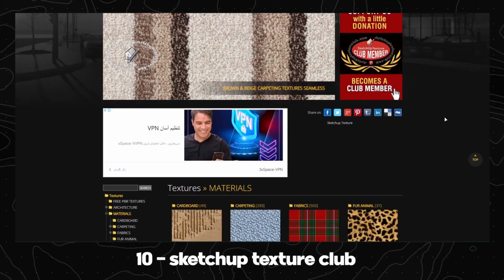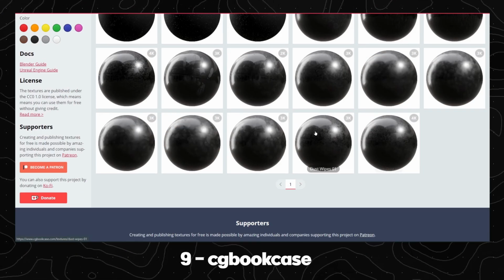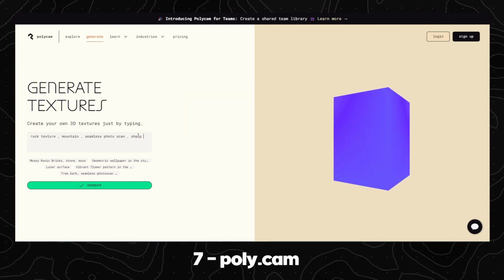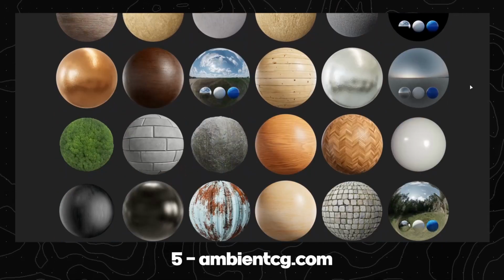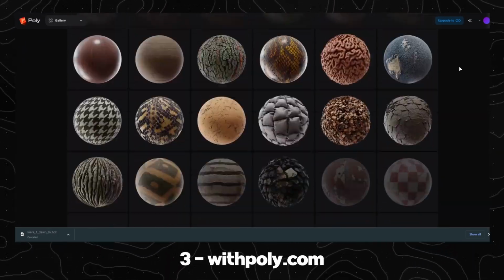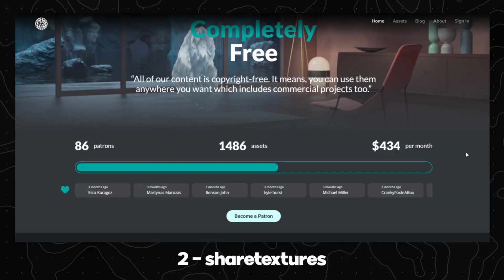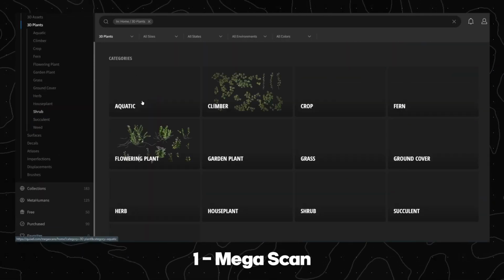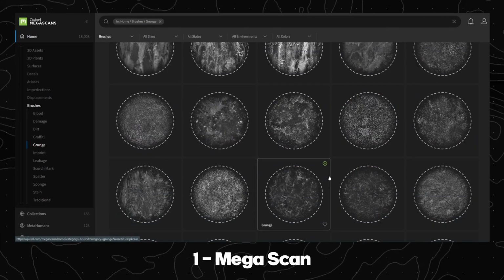Must-Have 10 FREE Texture Websites for Designers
🎨 Calling all designers! In this must-watch video, we unveil the ultimate collection of 10 free texture websites that are an absolute game-changer for your creative projects.
✨ Get ready to unlock a treasure trove of high-quality textures that will elevate your designs to a whole new level.
💥 Whether you're working on graphic design, web design, or any visual project, these handpicked websites are a must-have in your creative arsenal.
From stunning backgrounds to intricate patterns, we've curated the best free texture resources out there, saving you time and effort.
⏰ Don't miss out on this golden opportunity to boost your creativity and bring your artistic vision to life!
🌟 Join us as we delve into the world of textures and empower you with the essential tools for designing like a pro.
💪 Get inspired, explore new possibilities, and make your designs stand out with the must-have 10 free texture websites for designers! 🎉

Chapters :
0:00 Channel Intro
0:16 Video Intro
0:28 SketchUp Texture Club
1:12 CG Bookcase
1:47 Leonardo AI
2:25 Poly.com
2:55 Freepik
3:30 AmbientCG
4:06 Poly Heaven
4:43 WithPoly
5:22 ShareTextures
5:58 MegaScan
7:45 Outro